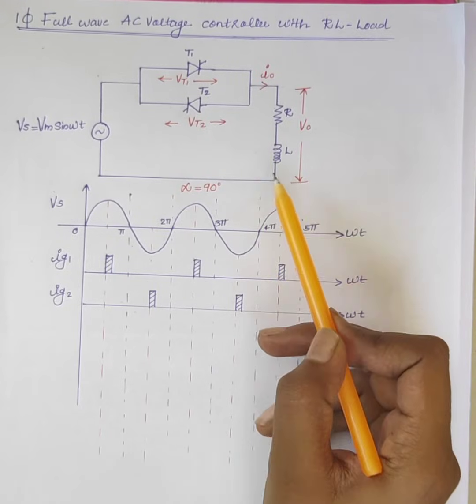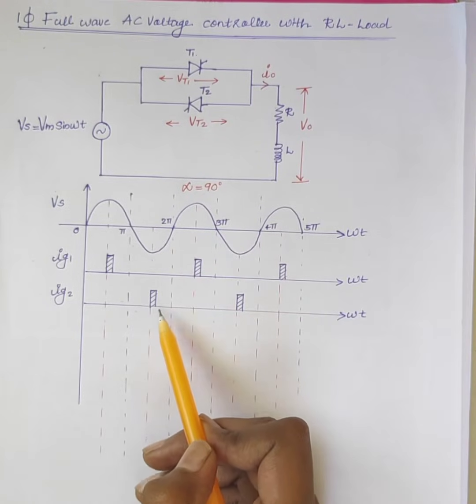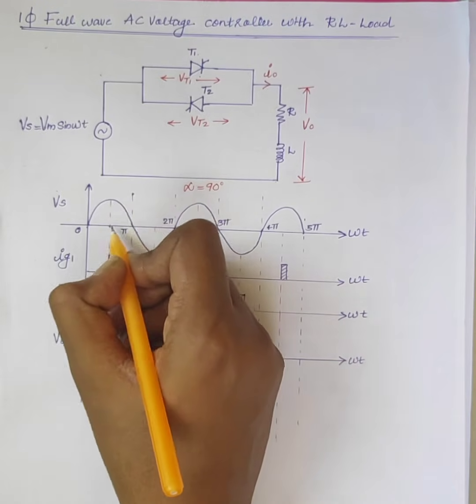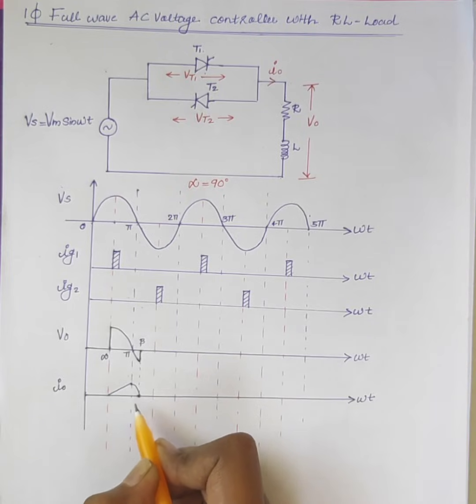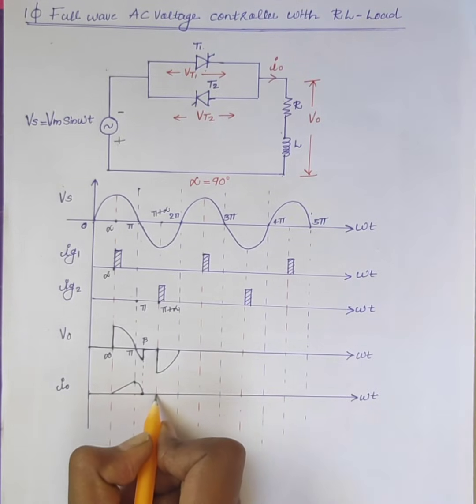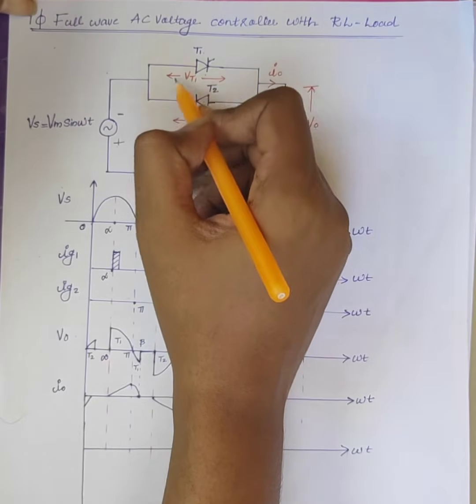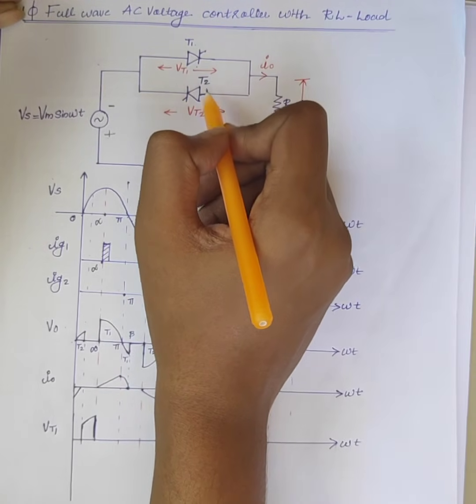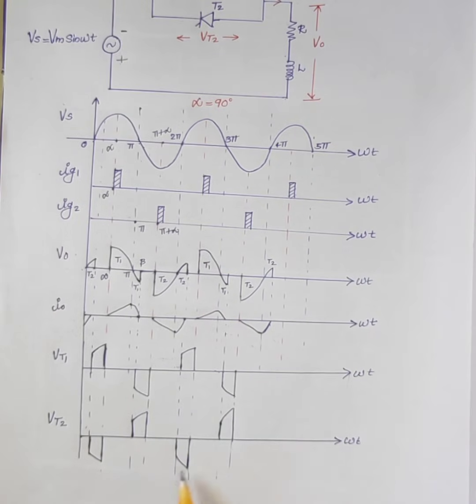Single phase full wave AC voltage controller with RL- load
RL-Load